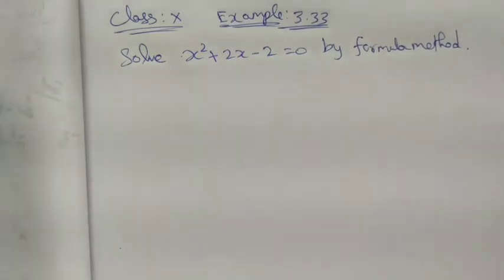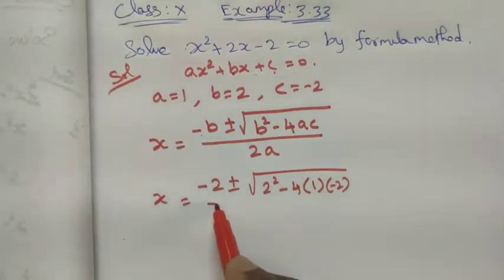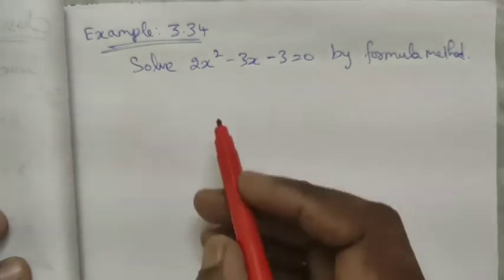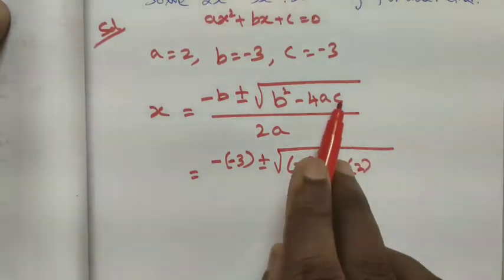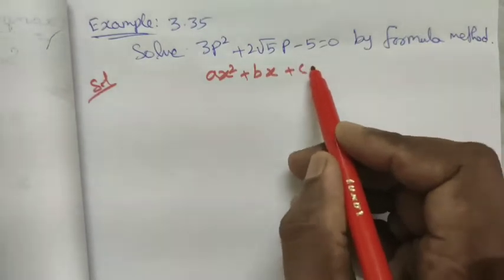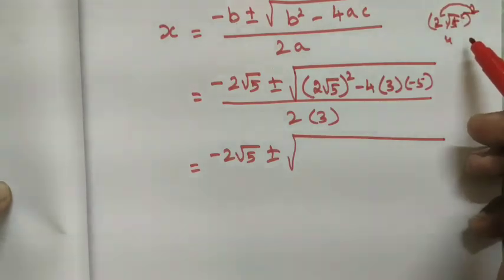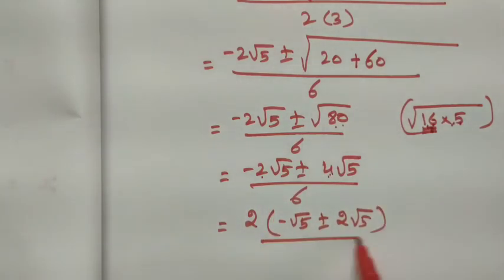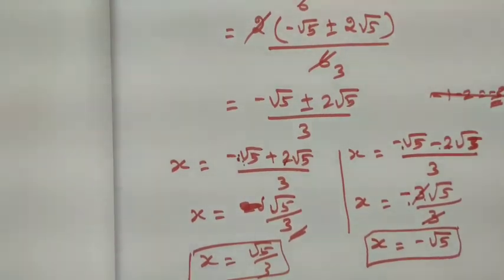TN Class-X Maths Chapter-3 Example: 3.33, 3.34 & 3.35